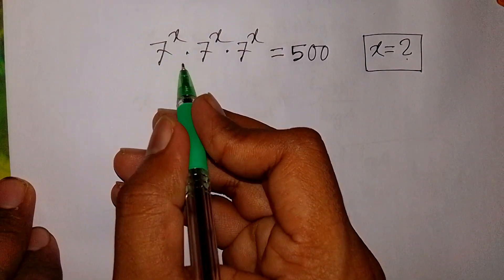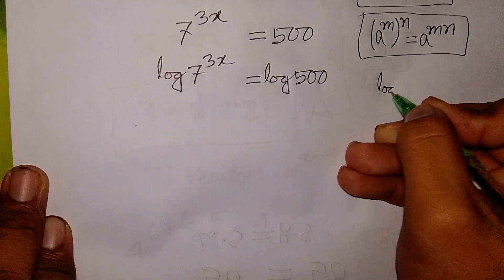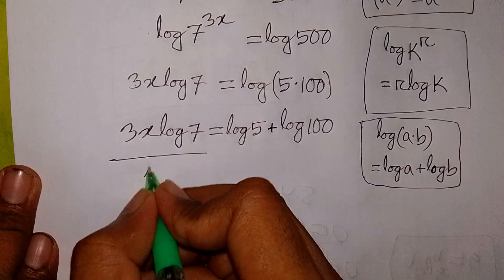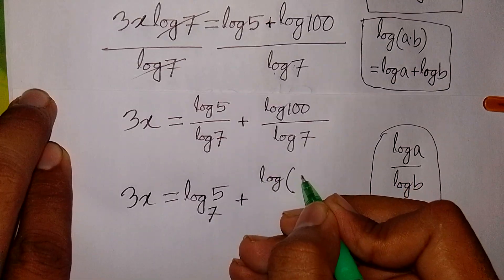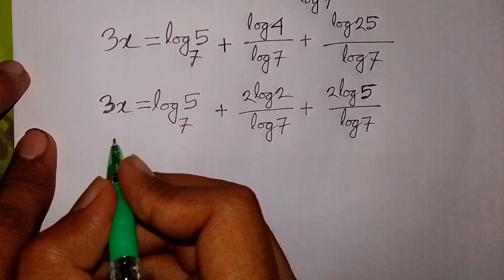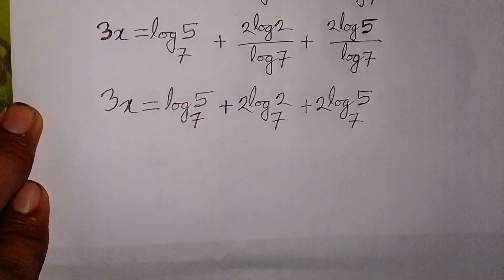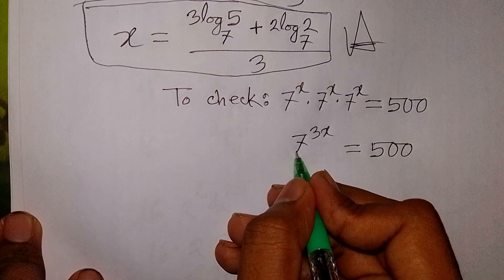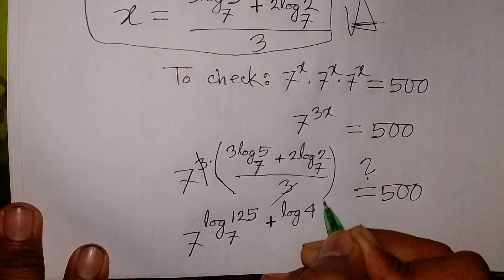Germany | Can you solve this? | A Nice Math Olympiad Algebra Problem | Olympiad Mathematics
Olympiad Math

Algebra Problem

Japanese | Can you solve this? |

Math Olympaid

Exponential Problem

Question

A Nice Algebra

Problem